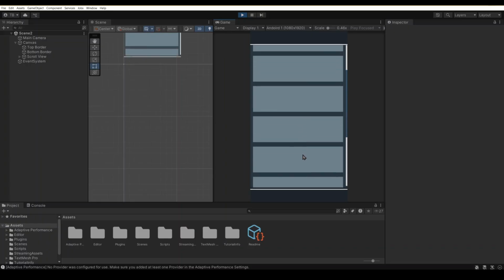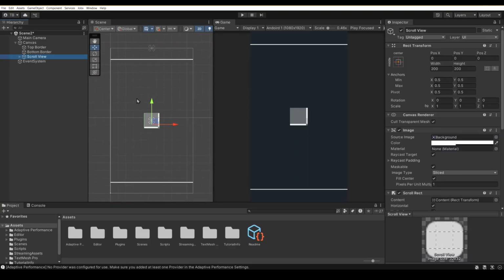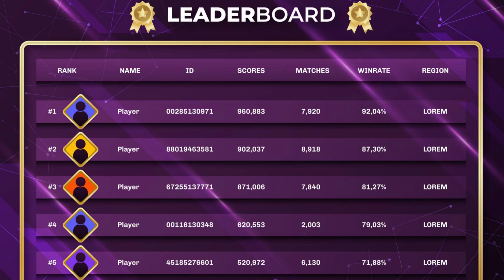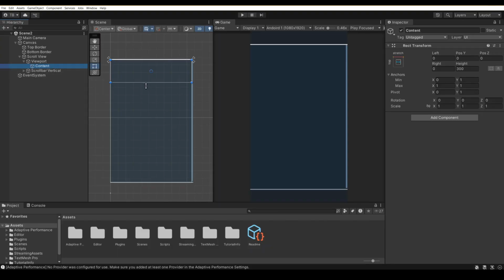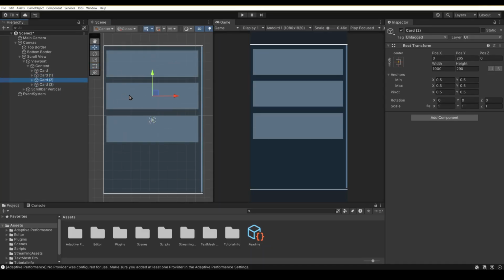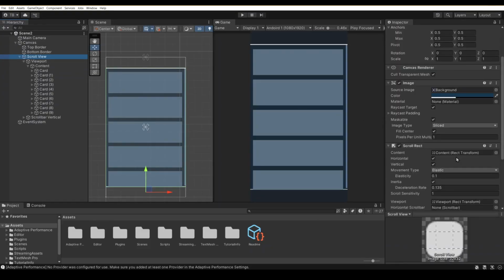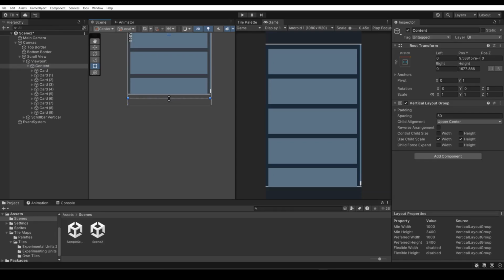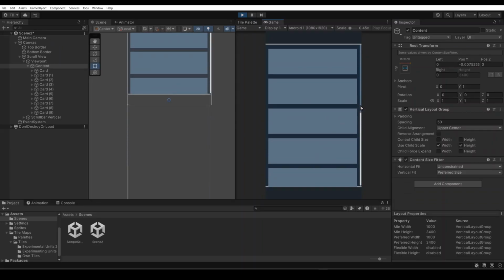How To Make a Scroll View in Unity (The ULTIMATE Guide!)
Hey Unity Developers! 👋

This video will guide you step-by-step through the entire process of setting up and customizing a robust Scroll View, ensuring your game's UI is both functional and user-friendly.

What you'll learn in this Unity Scroll View Tutorial:

1. How to correctly set up the Scroll View hierarchy in your Canvas.
2. Understanding the roles of the Content GameObjects.
3. Making your content dynamically expand and contract within the scrollable area.
4. Configuring scroll bars for Vertical scrolling.